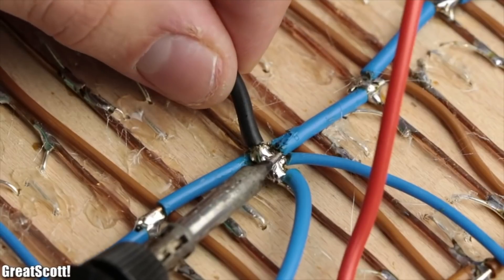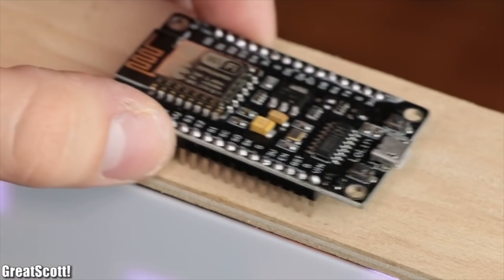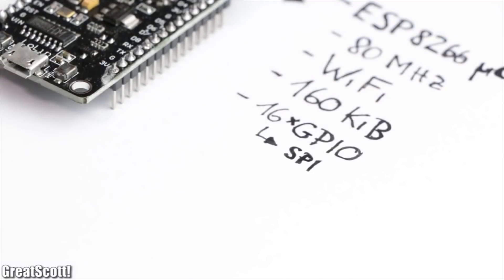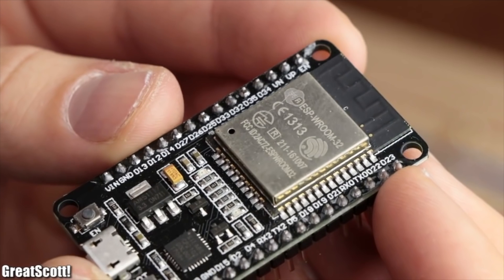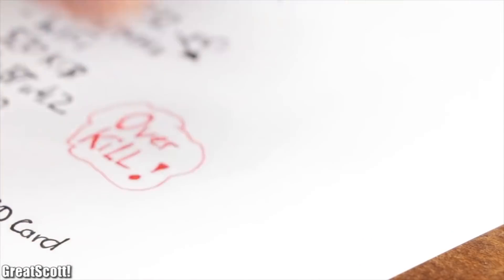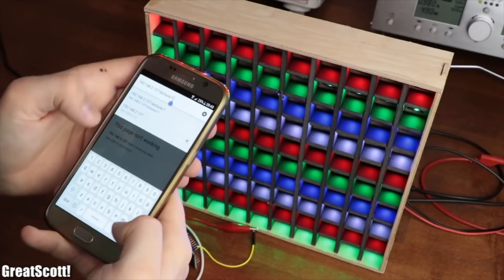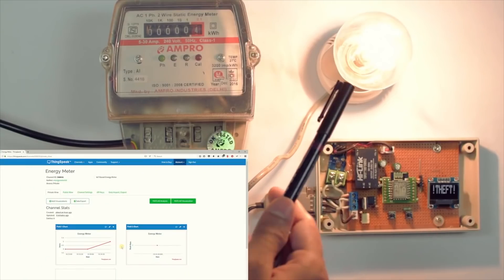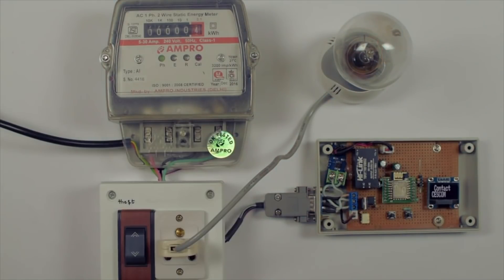Cool ESP8266 Iot Projects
This video is about Cool ESP8266 Projects